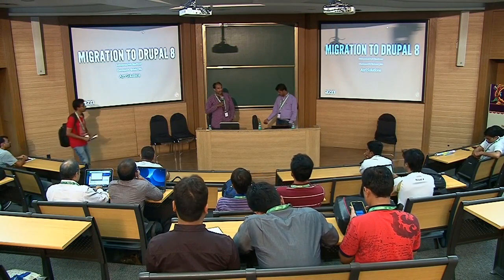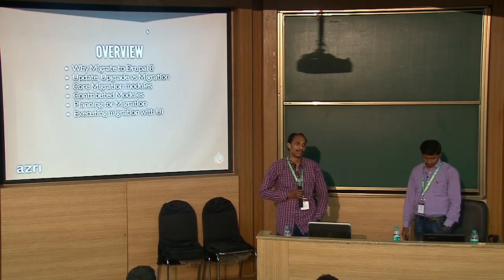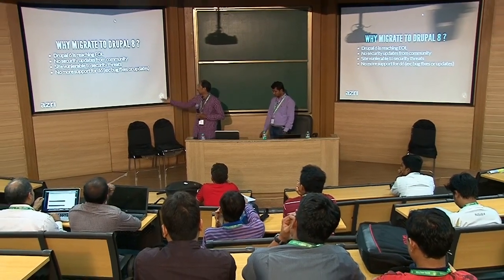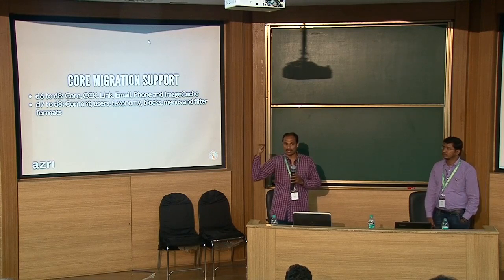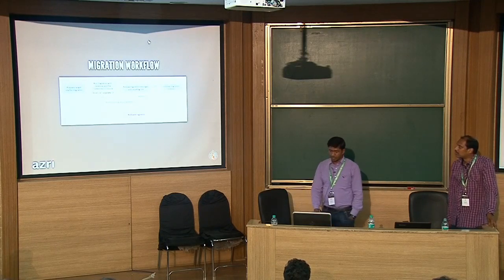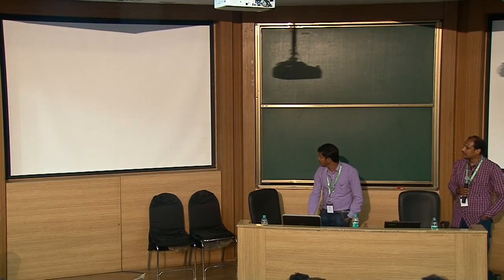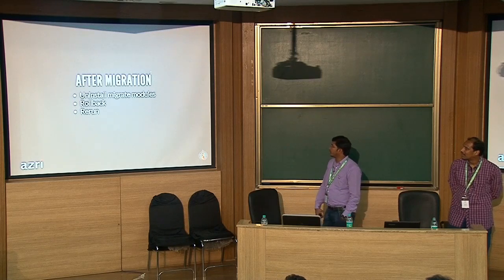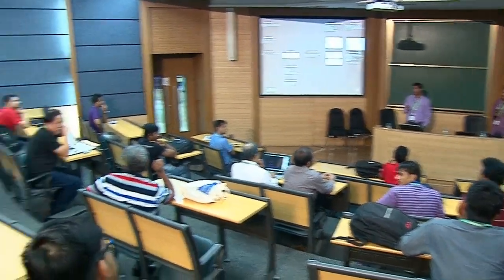DrupalCon Asia 2016: Migration to Drupal 8